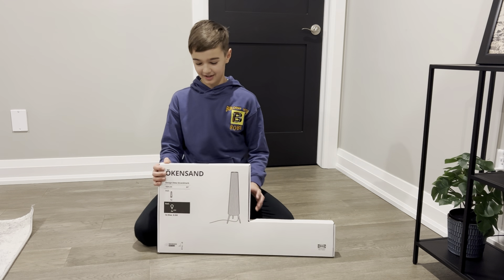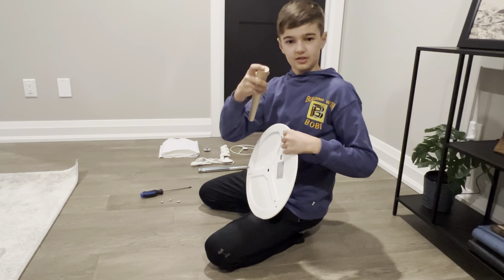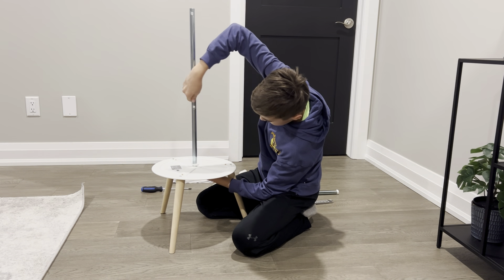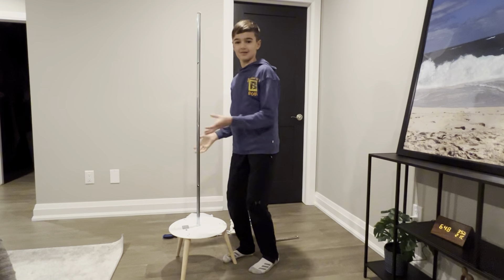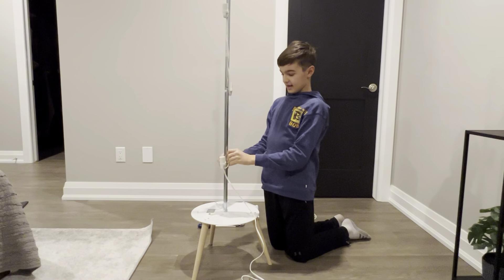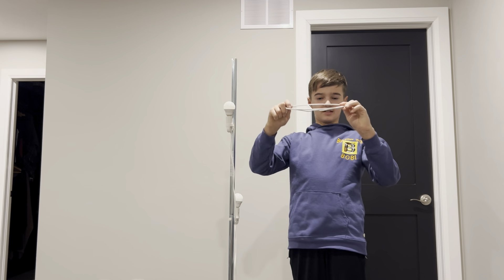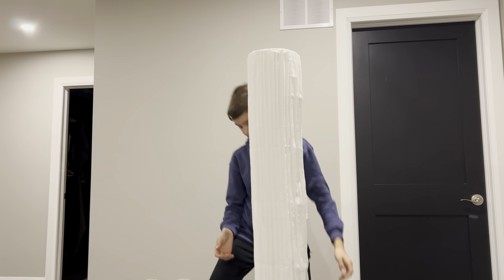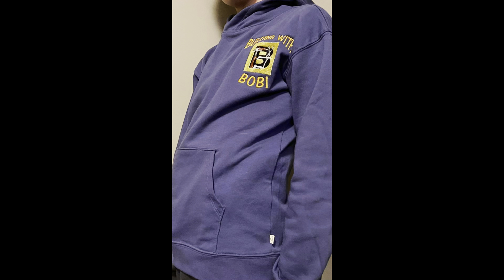How to assemble the IKEA Ökensand Lamp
Follow along with my step-by-step instructions to assemble the IKEA Ökensand lamp. ikea ökensandlamp buildingwithbobi @buildingwithbobi